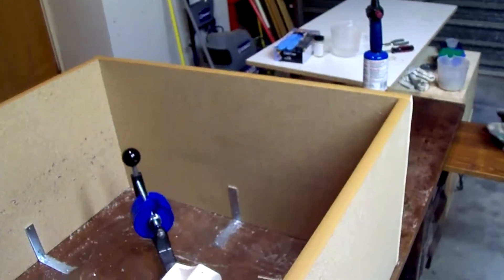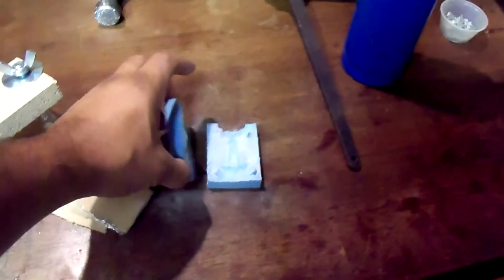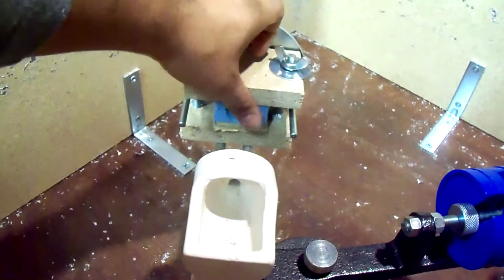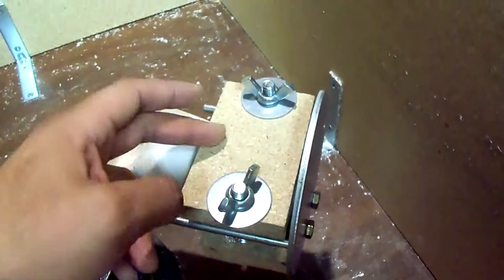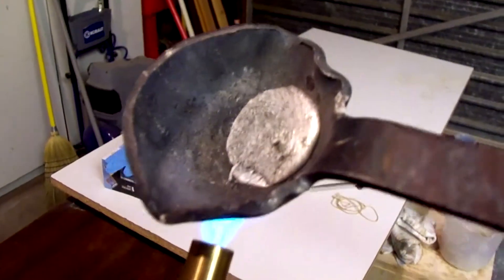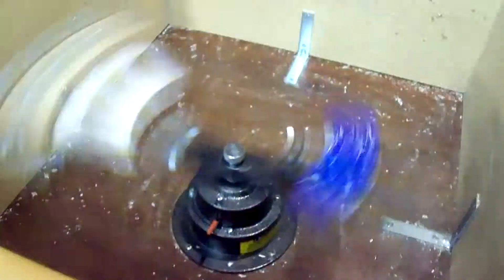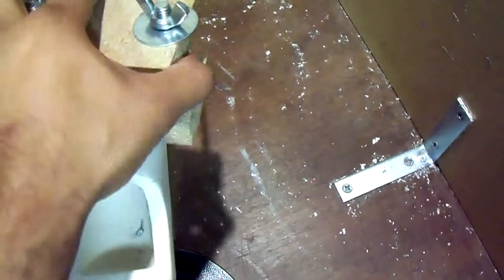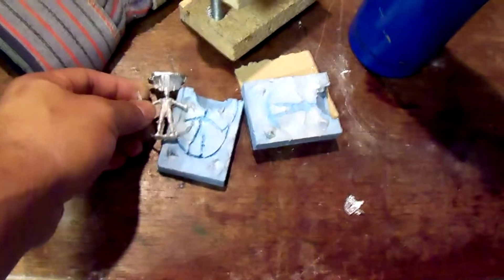Miniature Casting Process from start to finish with centrifugal machine.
Miniature Casting Process from start to finish with centrifugal machine. Items used: Heavy leather gloves, safety goggles, dental centrifugal machine, metal ladle, propane torch, talc, pewter, rubber mold.